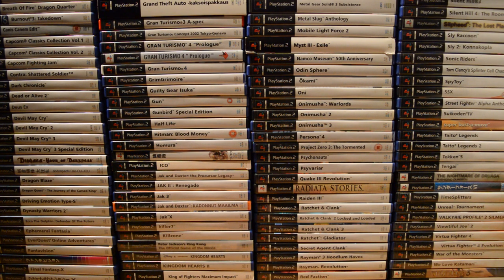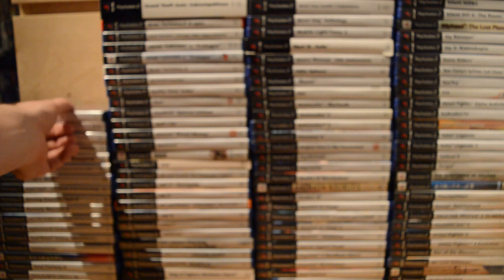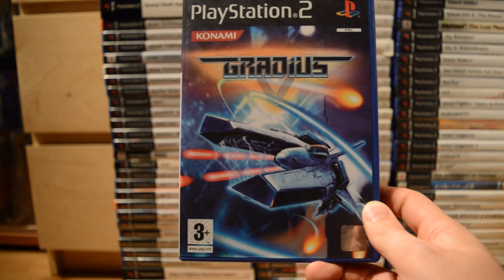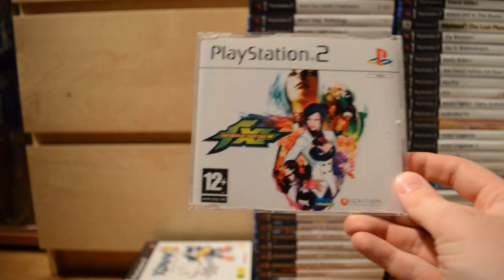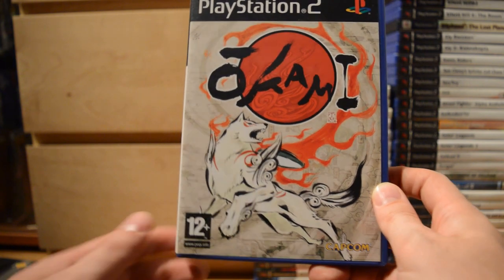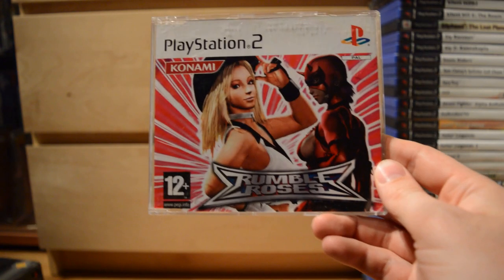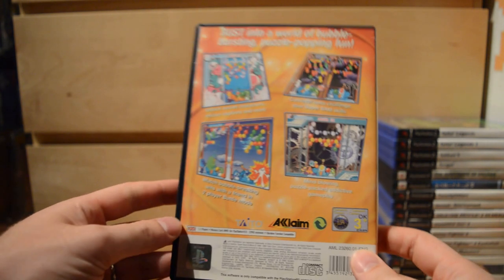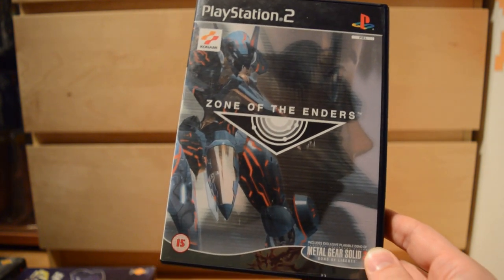My PlayStation 2 collection, revisited (200 games)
Welcome to checking out the 200 games I have for the PS2!